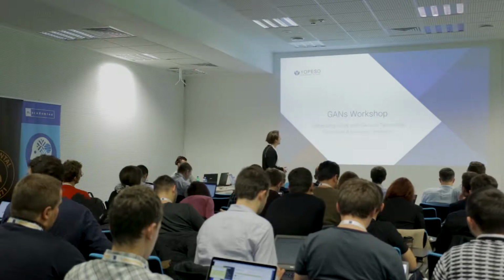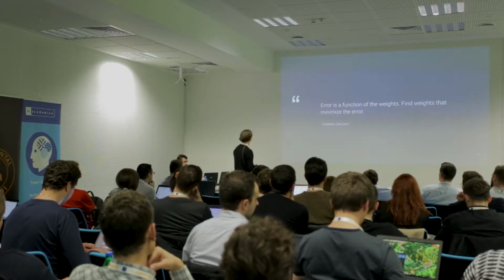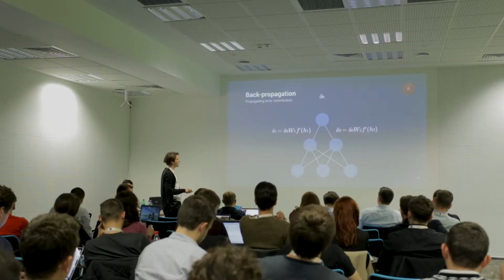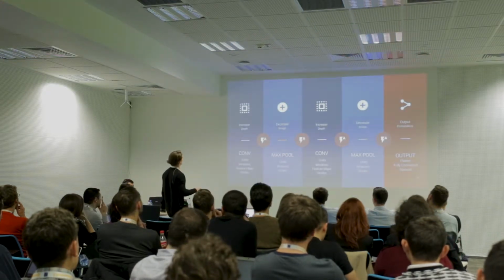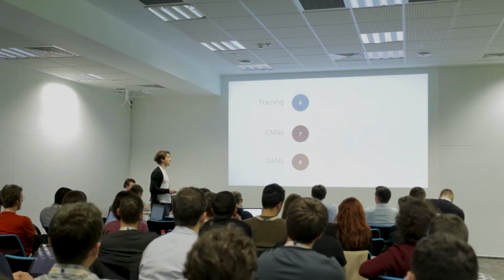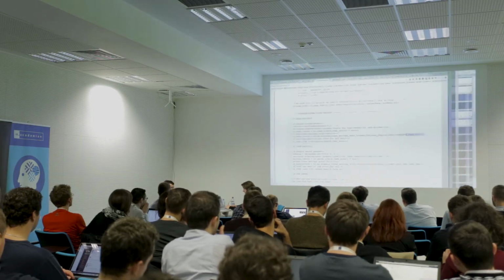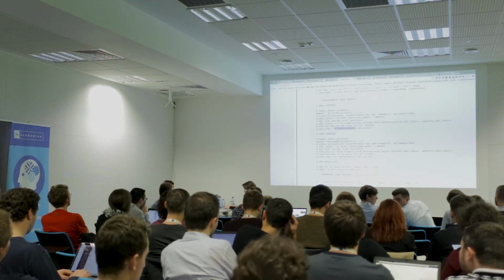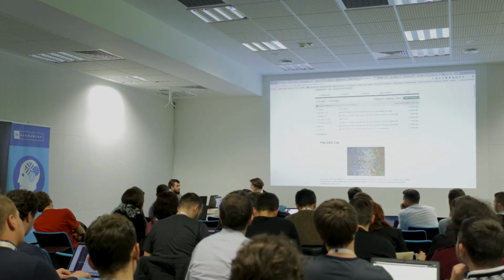William Oanta (Yopeso) – Generating Faces with GANs in Tensorflow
William Oanta, AI Department Manager at Yopeso